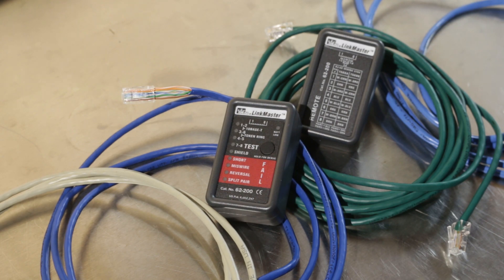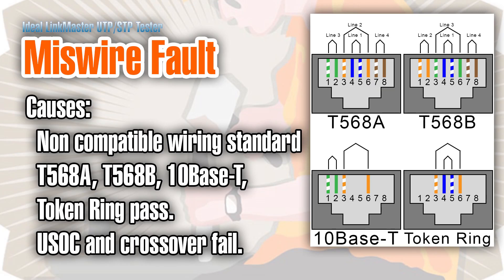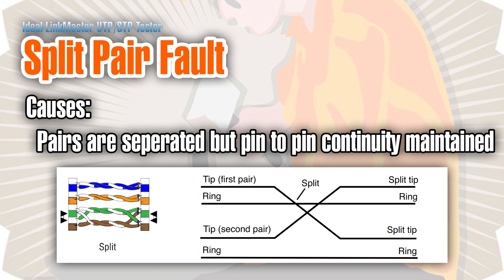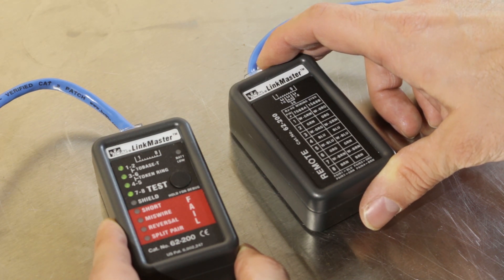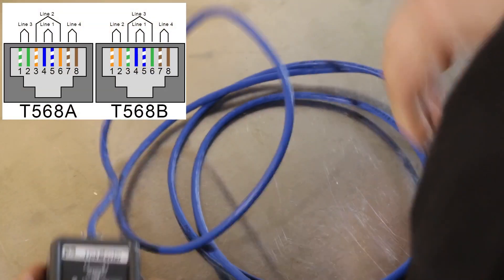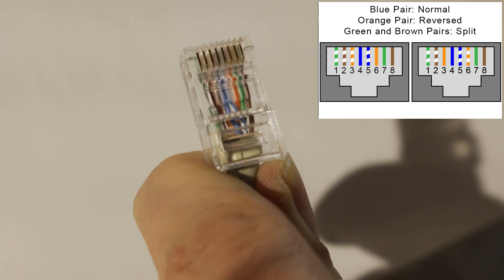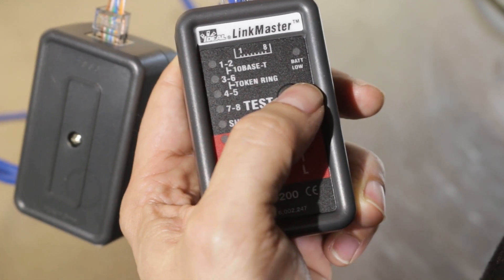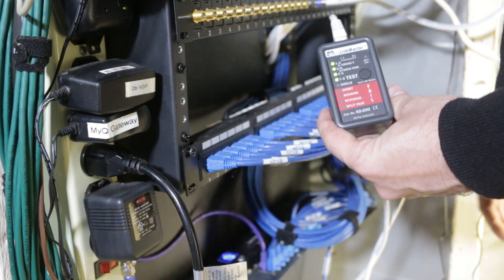How to Test Network Cables with an Ideal LinkMaster Tester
This started out as a review for the Ideal LinkMaster UTP/STP Test but contains a lot of useful information on how to test Ethernet cables  and some of the common faults.

The LinkMaster Tester from Ideal works great a finding common faults such as open pairs, shorted wires, miswires, reversed pairs and even split pairs which I haven't seen cheaper testers identify. That one fault can cause a lot of headaches if not caught.

To purchase the Ideal LinkMaster Tester in the video go

I received this product at no charge in exchange for my review on homedepot.com